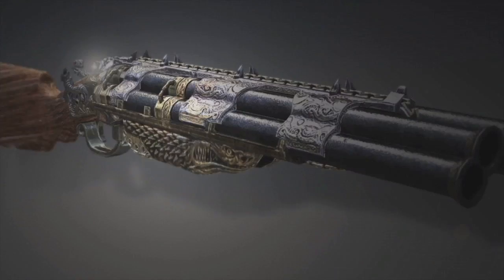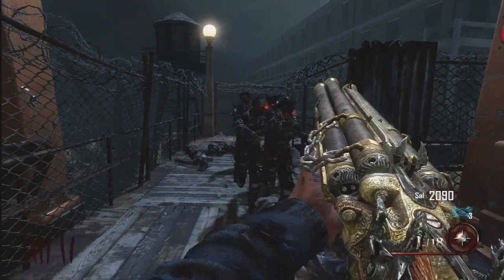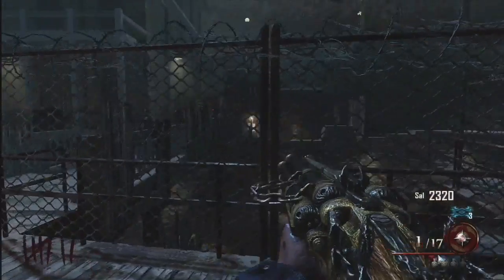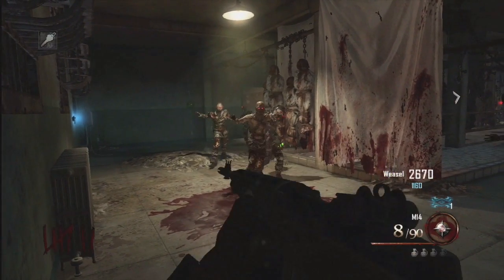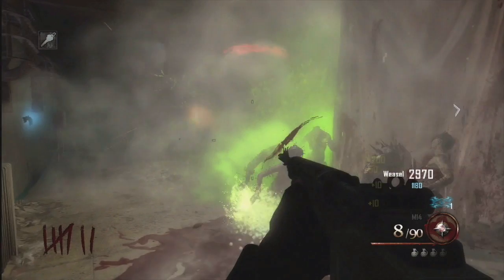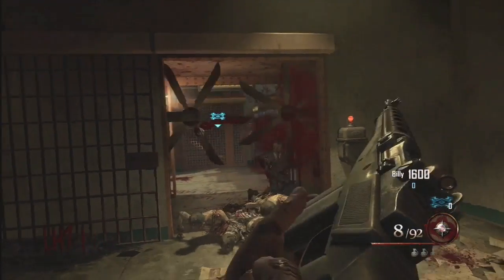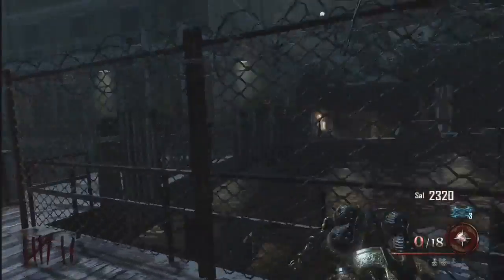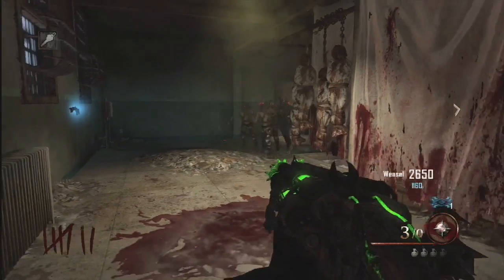New Wunder Gun BLUNDERGAT (?) Confirmed! Mob Of The Dead Uprising DLC (HD)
New wunder gun (wunder weapon) confirmed!  I think he called it the blundergat?  correct me if im wrong!

Ray Liotta
GoodFellas (1990)
Chazz Palminteri
A Bronx Tale (1993)
Joe Pantoliano
The Sopranos (1999)
Michael Madsen
Donnie Brasco (1997)

Mob Of The Dead looks fun!